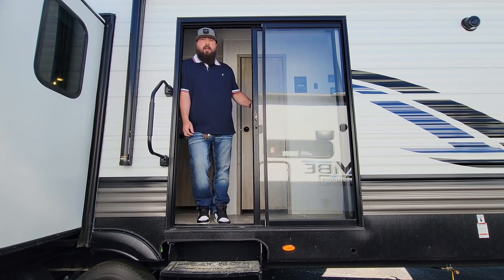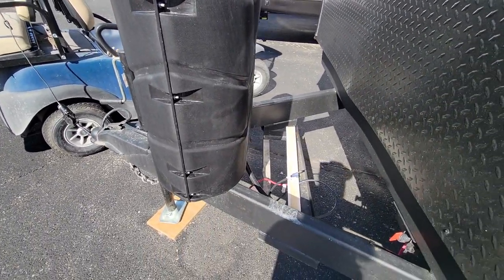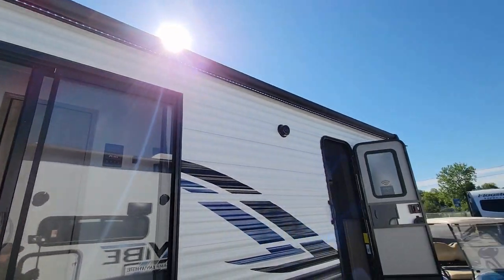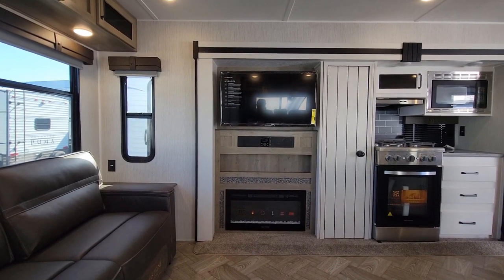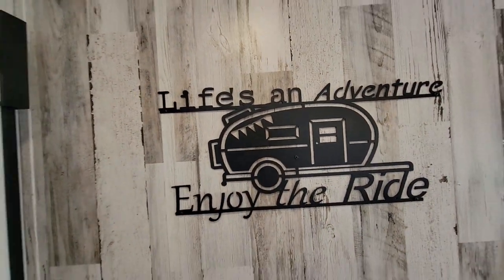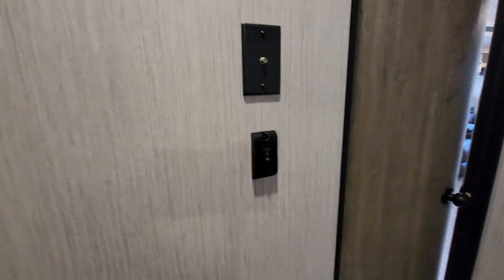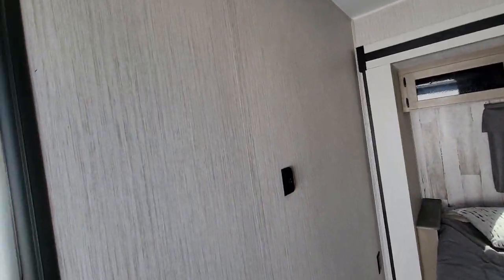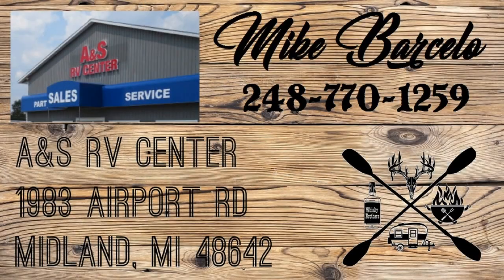RV Tour: CABIN ON WHEELS Palomino Puma 38RLB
The Palomino Puma 38RLB is the ultimate destination trailer. It opens up to a huge space when the slides are out, and has all the modern comforts of an upscale cabin. With 2 bedrooms, a hide-a-bed, and a bunk, the whole family can have their own space without feeling crowded.

Call Mike at with any questions or to schedule a showing at A&S RV Center, 1983 Airport Rd, Midland, MI 48642.